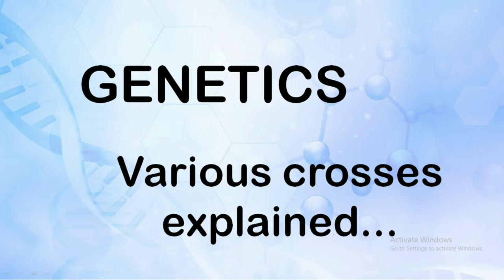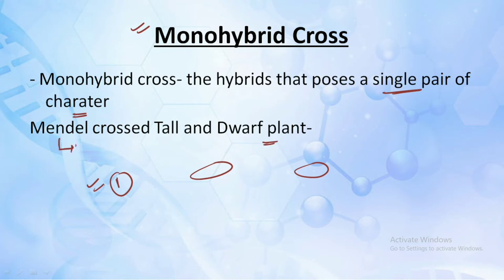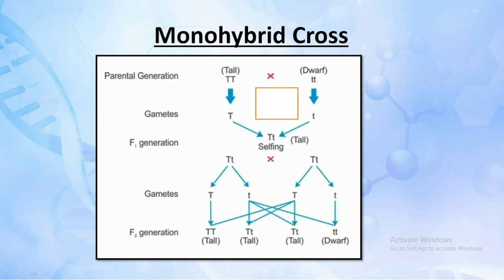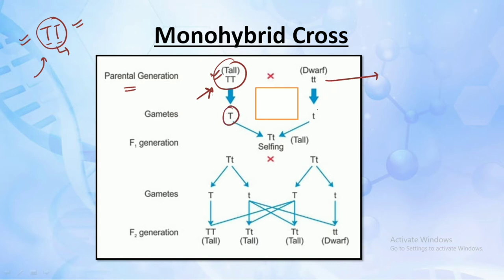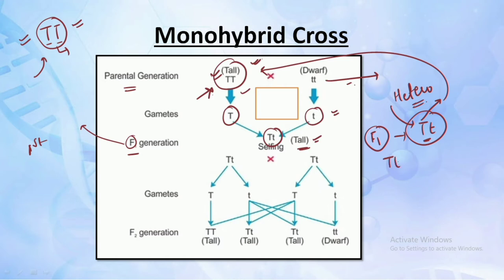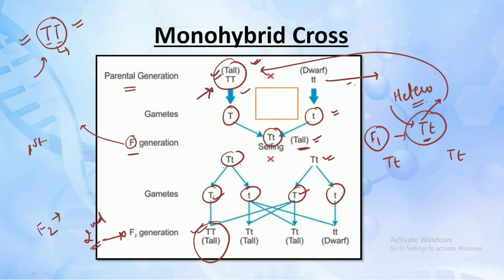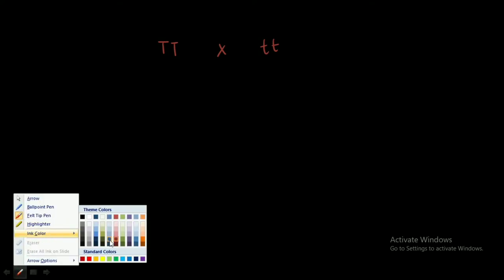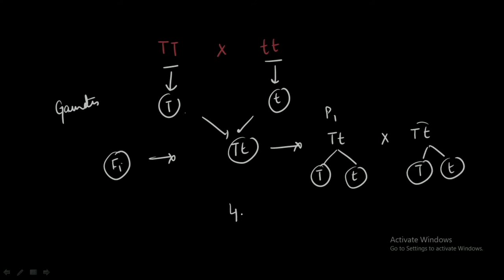Unit-8|Genetics| Monohybrid and Dihybrid Cross Explained|| CSIR-NET JRF| GATE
This video contains- Complete understanding of MONOHYBRID AND DIHYBRID CROSS in complete detail.